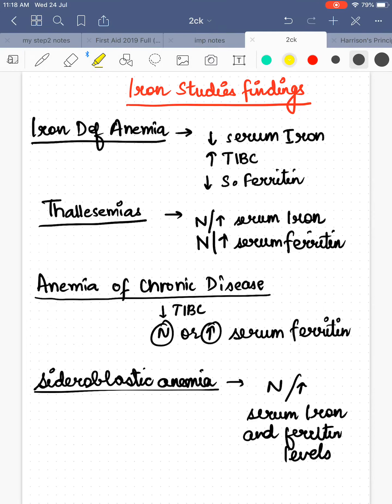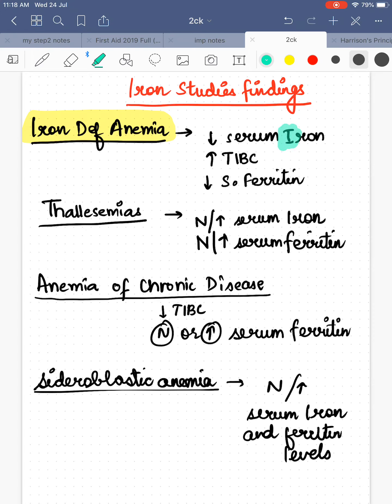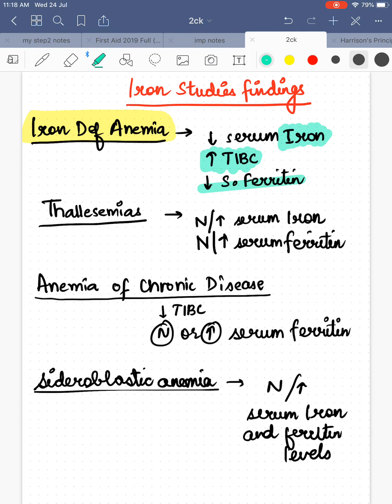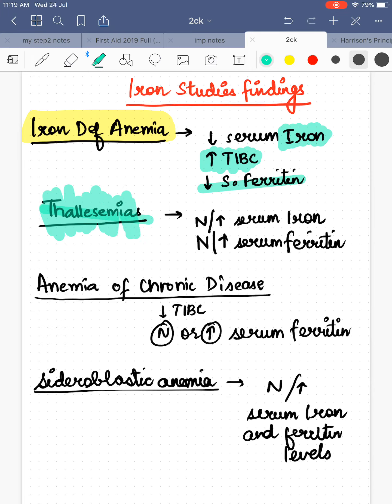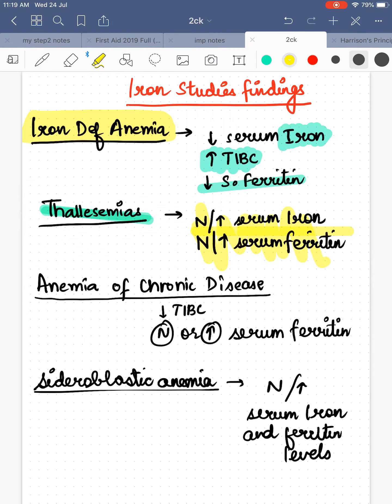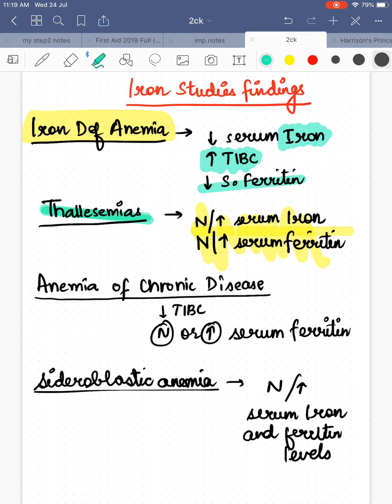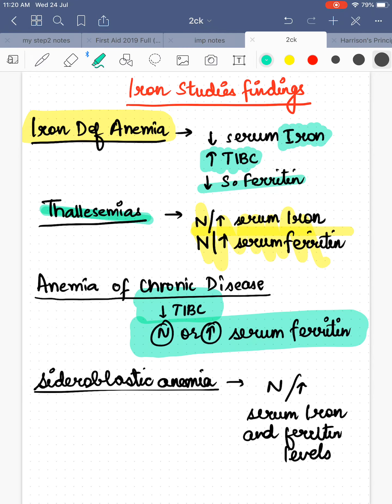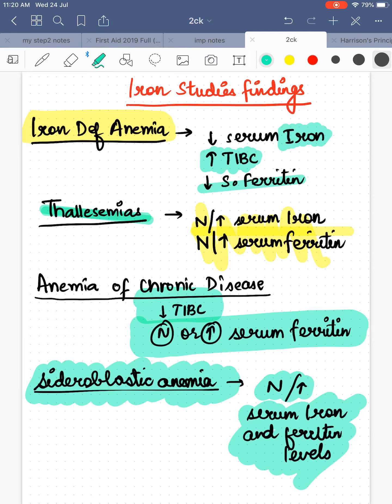IRON STUDIES IN VARIOUS TYPES OF MICROCYTIC HYPOCHROMIC ANEMIAS HIGH YIELD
High yield topic explained from UWORLD 2019 edition